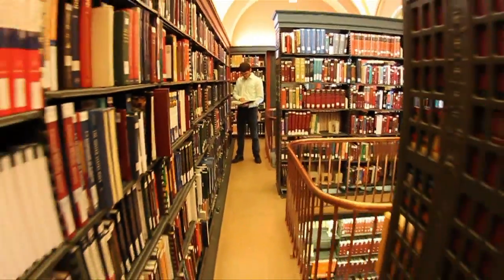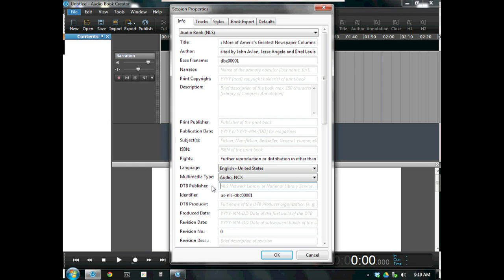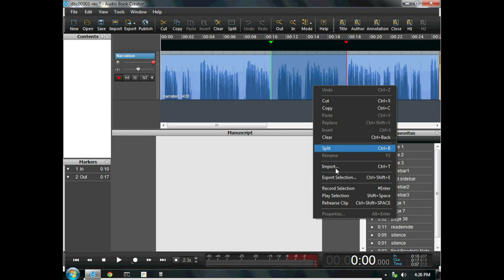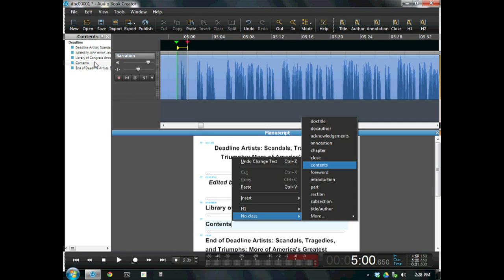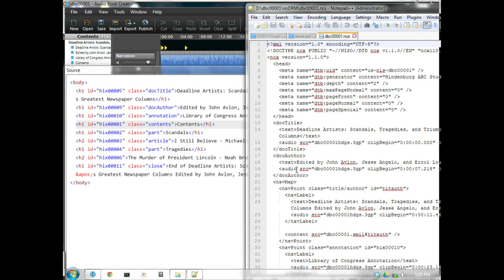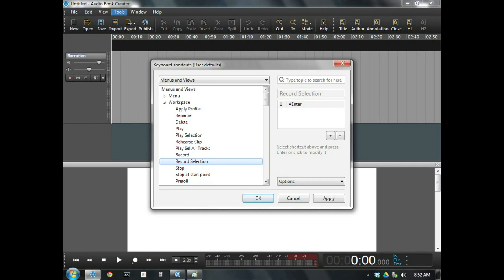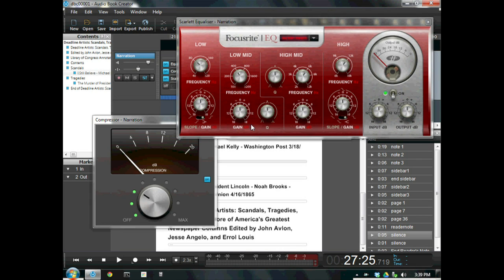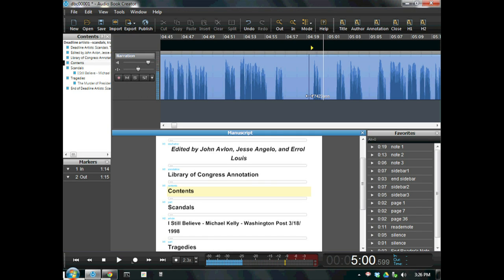How to Make a Digital Talking Book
Phillip Carbo, Audiobook Production Specialist at NLS demonstrates how to make an NLS digital talking book (DTB).  This video is intended for network library staff and volunteers who create DTBs for use by NLS patrons. An NLS DTB must meet specific requirements so that they will properly function with the Library’s digital talking book interfaces, the hardware players and the BARD Mobile applications. This tutorial demonstrates the key elements of DTB construction using the Hindenburg Audio Book Creator software. This video is broken into sections covering setup, recording, markup, export, encryption, and tips and tricks.

Speaker Biography: Phillip Carbo is an audiobook production specialist at the National Library Service for the Blind and Print Disabled (formerly National Library Service for the Blind and Physically Handicapped) at the Library of Congress.